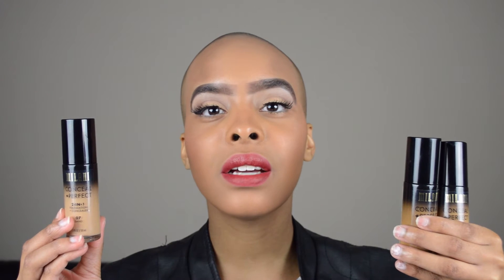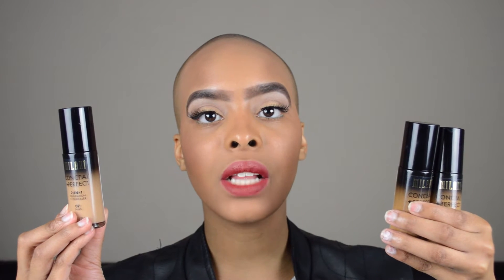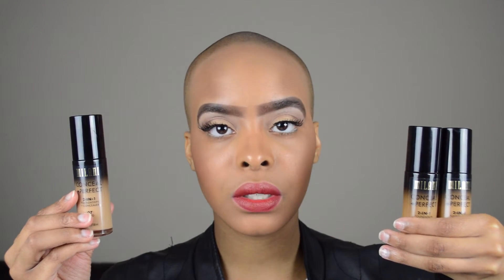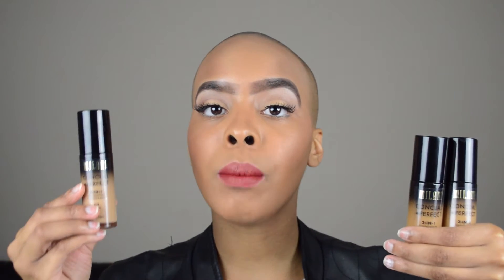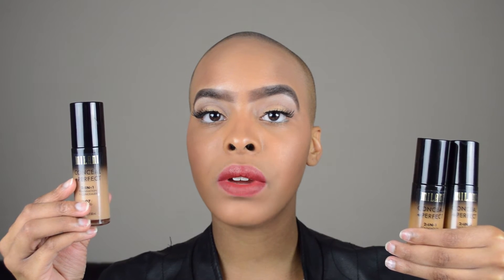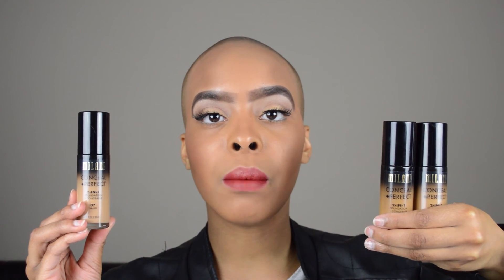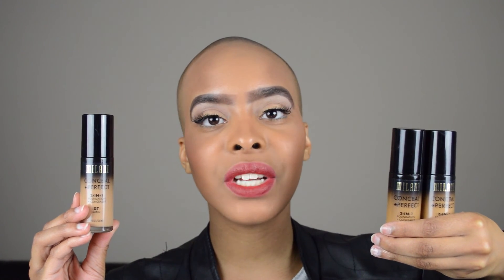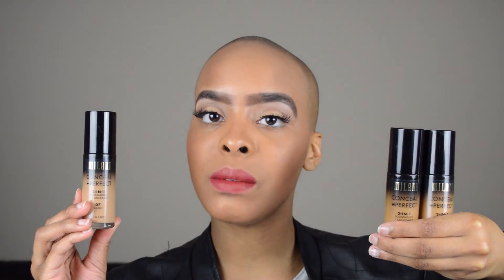NEW PURCHASE: MILANI CONCEAL + PERFECT 2 IN 1 FOUNDATION + CONCEALER | Crystal Lackland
I decided to give the Milani Conceal + Perfect 2in1Foundation + Concealer a try. In this video, I share a new item that was bought. There are things shared such as where the foundation was bought, the price of the foundation, the original price of the foundation, the shades or colors that were bought and etc. If you would like to see more videos, reviews, makeup tutorials, and swatches SUBSCRIBE!

LAST VIDEO:
CITY COLOR COSMETICS SPRING LAUNCH